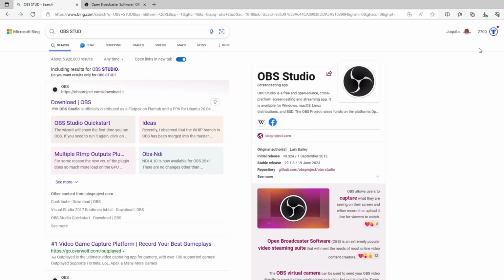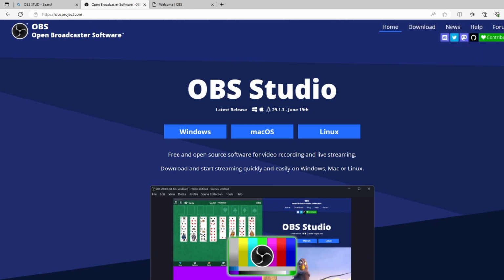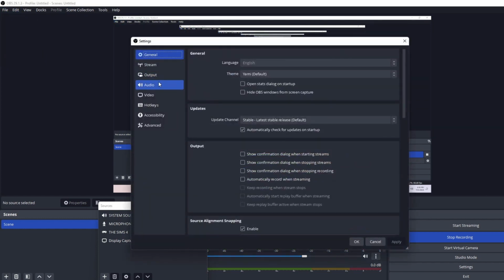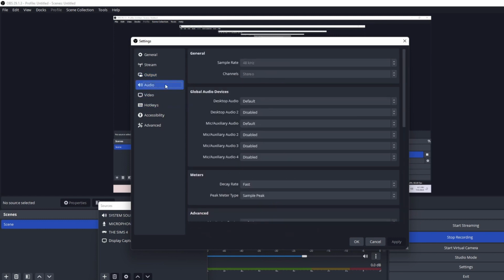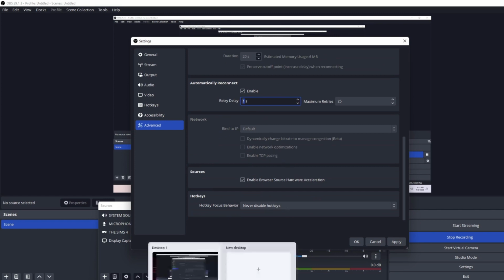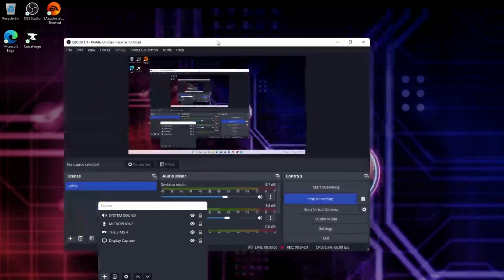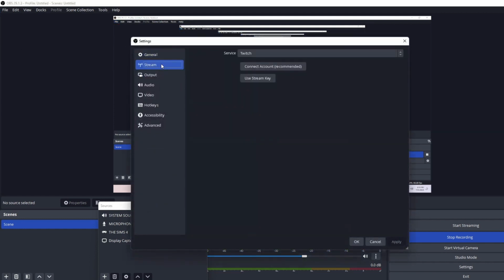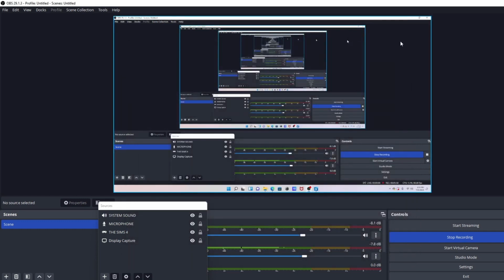HOW TO RECORD GAMEPLAY USING OBS STUDIO| SIMS 4 TUTORIAL 2023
Hey gang! Welcome back to the channel 💕

Here’s some more content on how to make your game play better with The Sims 4! More content on the way 💕